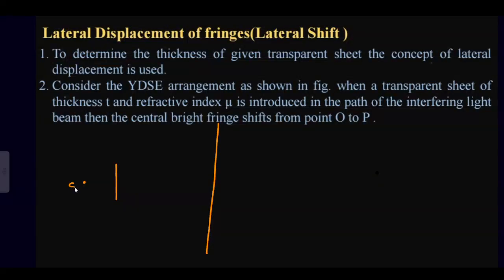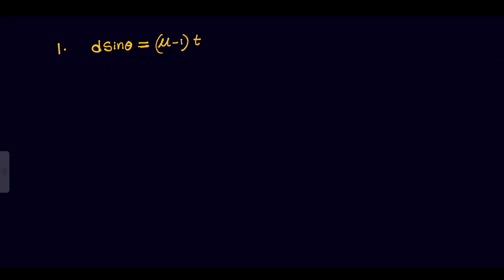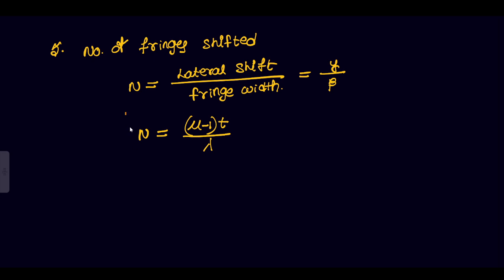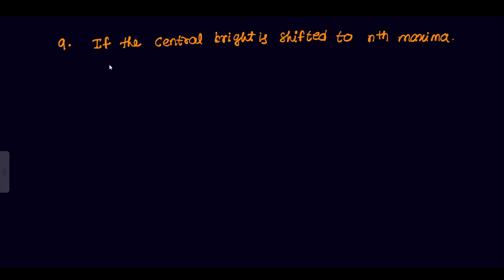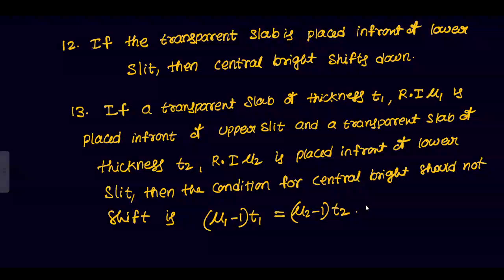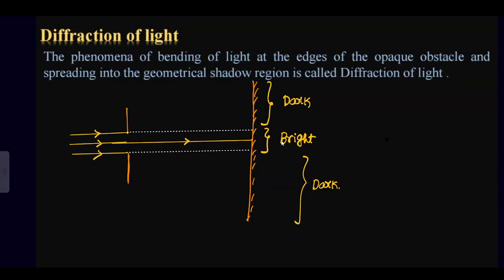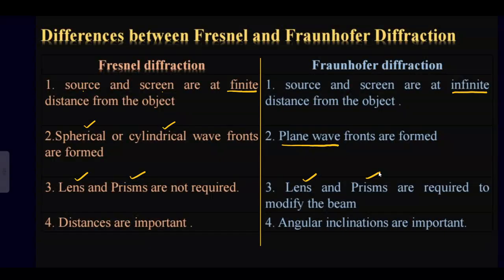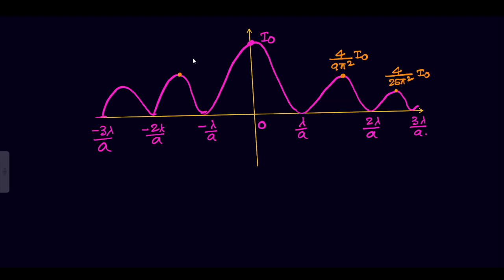YDSE, Lateral Displacement of Fringes & Diffraction | Wave Optics Problems | JEE & NEET Physics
Master the most important concepts and problems of Wave Optics in this complete problem-solving session!

Topics covered:

✅ Fringe Width and Fringe Position
✅ Lateral Displacement of Fringes
✅ Fringe Shift Due to a Glass Slab
✅ Path Difference and Phase Difference
✅ Constructive and Destructive Interference
✅ Single-Slit Diffraction
✅ Width of the Central Maximum
✅ Important Problems for JEE Main, JEE Advanced and NEET

This class will strengthen your conceptual understanding and help you solve challenging Wave Optics problems quickly and accurately.

🔥 Understand the concepts. Apply the formulas. Master Wave Optics!

IIT Kharagpur Alumnus | 20+ Years of Teaching Experience